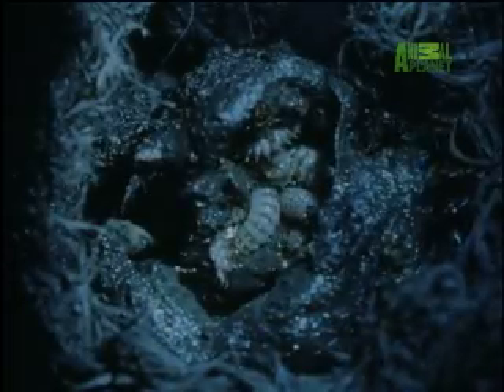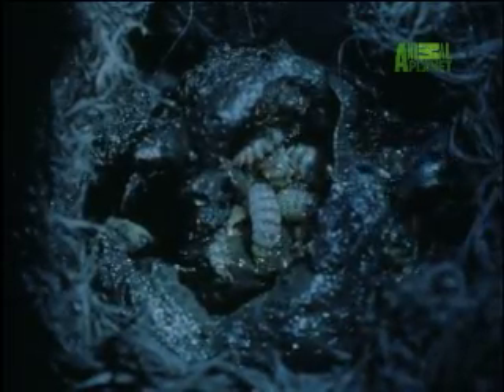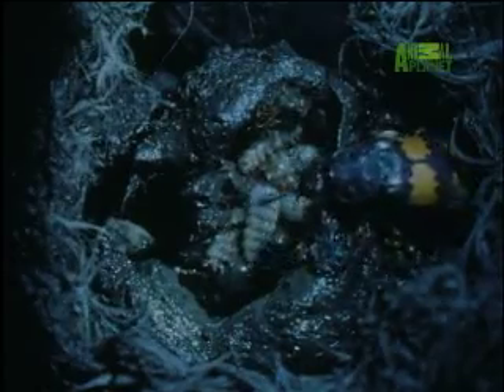Fooled by Nature - Sexton Beetles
On Animal Planet's series "Fooled by Nature," Sexton
                    Beetles have special receptors that can find a corpse over a mile away. When
                    found the sexton beetle lays eggs, which hatch and eat the corpse.